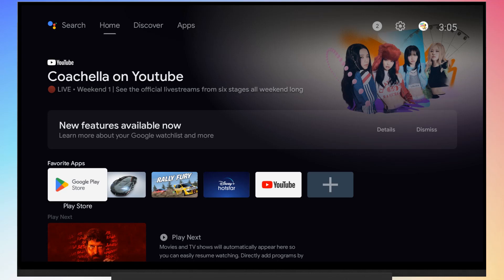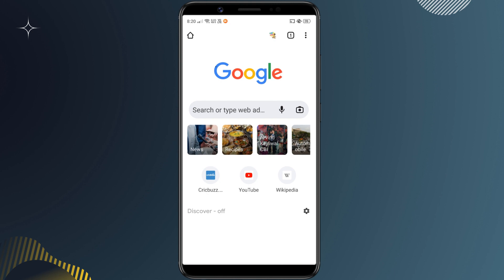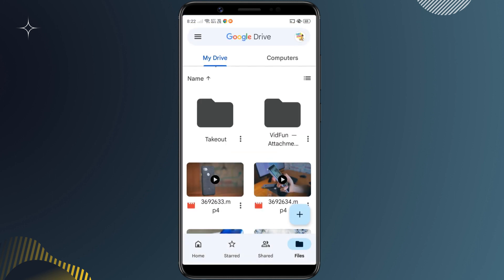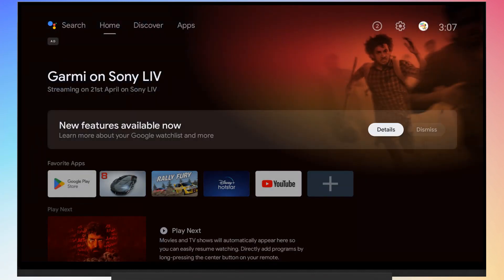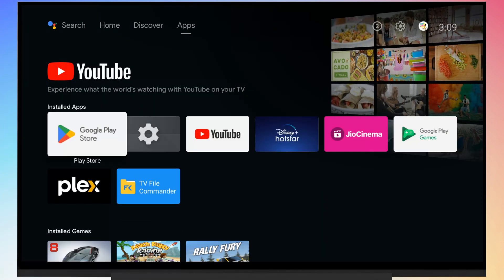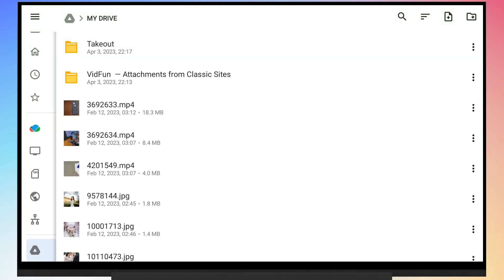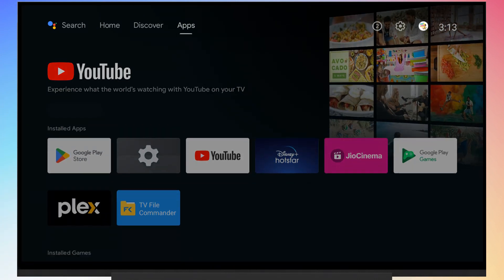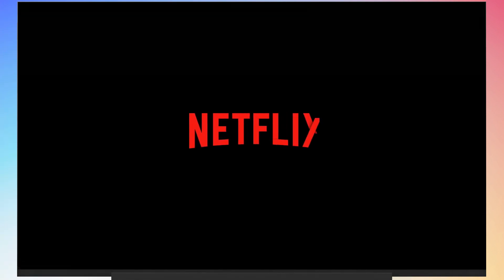How to Sideload Apps on Android Smart TV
You may not find some apps in the Google Play Store of your Android TV. To use such apps, you will need to sideload them to your TV. This video guides you on how to sideload unsupported apps on your Android smart TV.

Sideloading of apps on Android TV can be done easily by using an Android smartphone;

Step 1: On your Android phone, download the APK file of the app you want to sideload on your Android TV.

Step 2: Transfer the APK File to your Android TV using Google Drive.

Step 3: Finally, install the APK file on your Android TV using a file manager, such as File Commander.